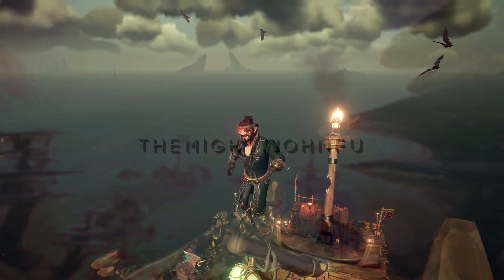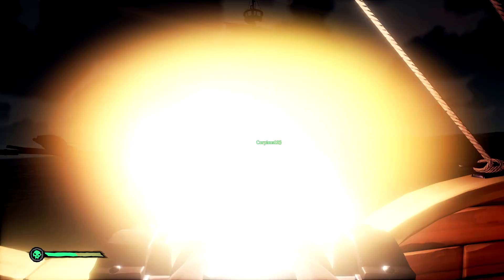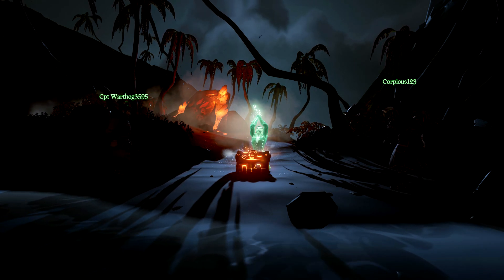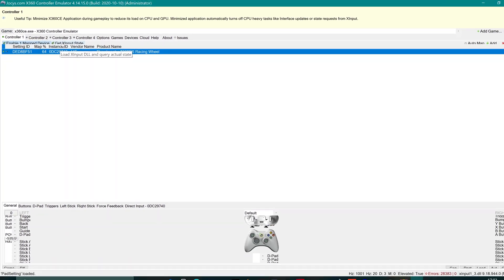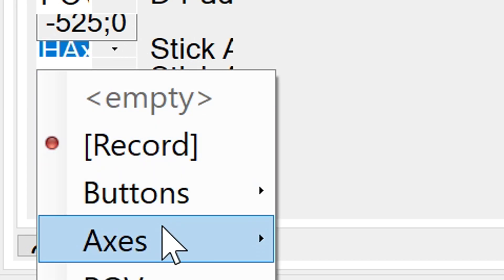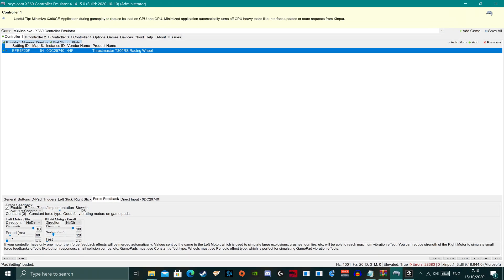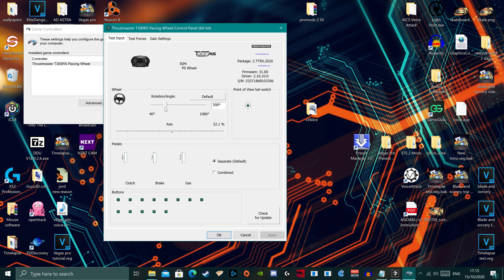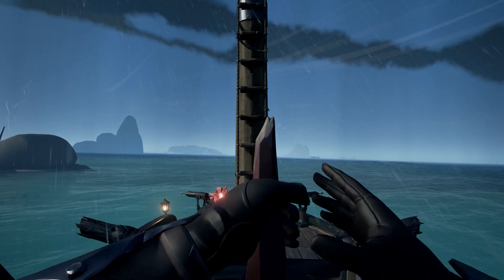Sea of Thieves - Racing Wheel Setup Guide (4K)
Here's a tutorial I made on how to setup a Racing wheel for use with the helm on Sea of Thieves

My Specs:
Phanteks Enthoo 719 Full Tower DRGB Case - Gunmetal Grey
NZXT Kraken X73 AIO CPU Water Cooler - 360mm
Corsair Vengeance RGB Pro 16GB (2x8GB) DDR4 PC4-25600C16 3200MHz Dual Channel Kit
Seagate BarraCuda 2TB 7200RPM 256MB Cache Hard Drive - *System Stock*
Kolink Continuum 1050W 80 Plus Platinum Modular Power Supply
Phanteks RGB LED Strip Starter Kit (PH-LEDKT_CMBO)
Microsoft Windows 10 Home Advanced - Systems
Intel Core i5-10600K 4.10GHz (Comet Lake) Socket LGA1200 Processor - Retail
MSI MPG Z490 Gaming Carbon WIFI (Socket LGA 1200) DDR4 ATX Motherboard
MSI GeForce RTX 2080 Ti Gaming X Trio 11264MB GDDR6 PCI-Express Graphics Card
WD Blue SN550 500GB NVME M.2 2280 PCIe Gen3 Solid State Drive (WDS500G2B0C)